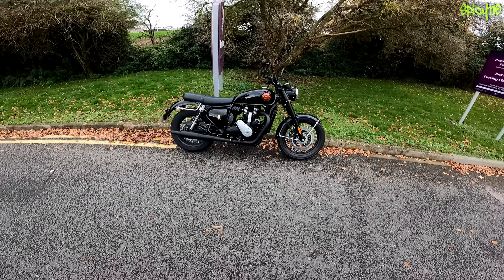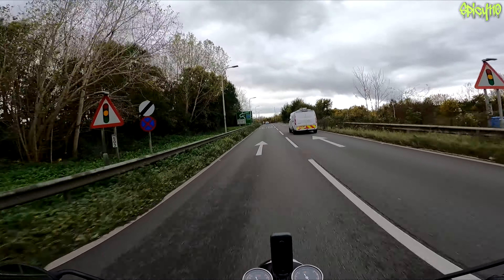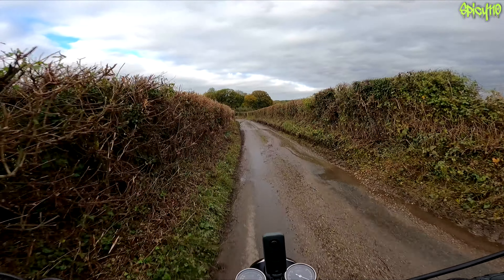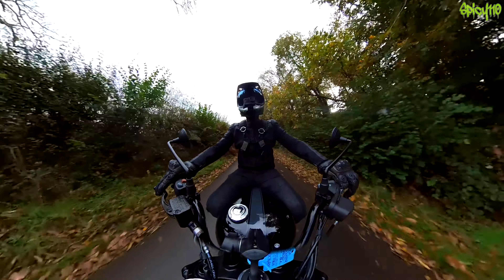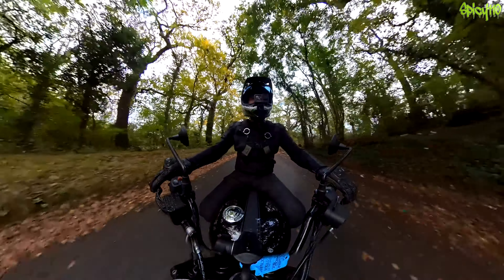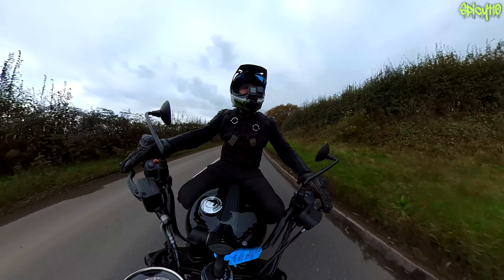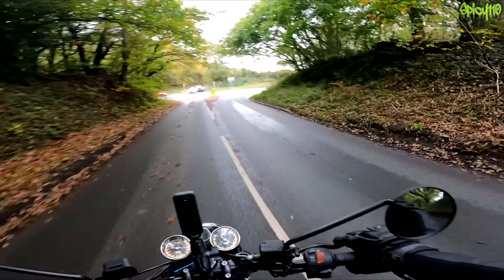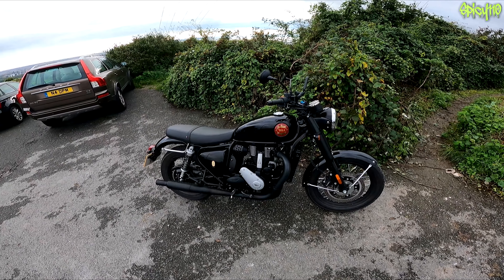This Bike Has Real Character! | BSA GOLDSTAR on Country Roads!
Thanks to BSA, I have this Goldstar 650 on loan to create some videos and a review series. In this video, I take the Goldstar to the country roads, which are covered in mud and algae!